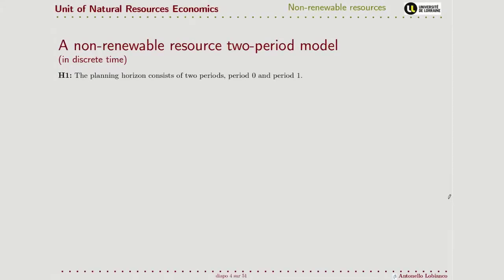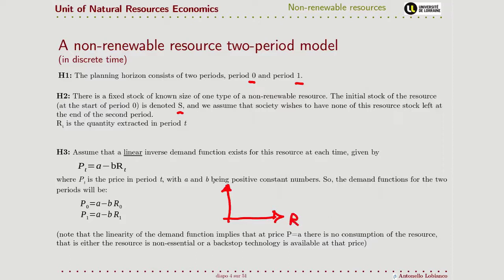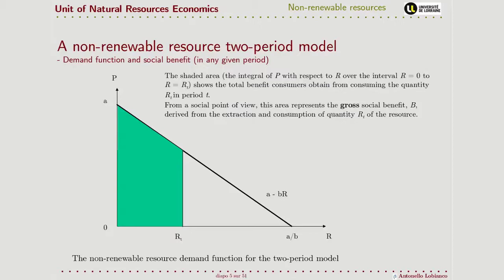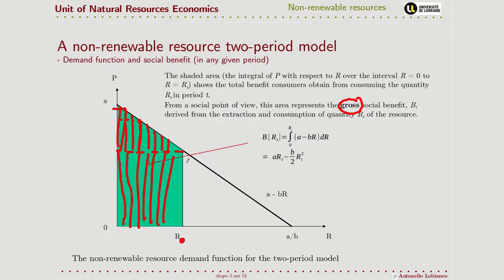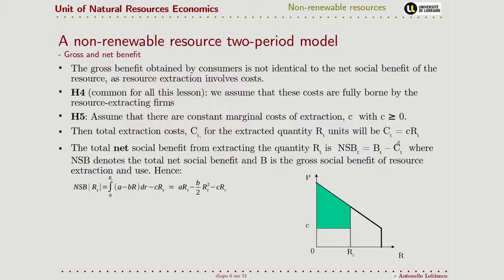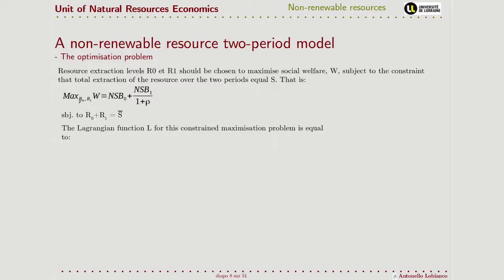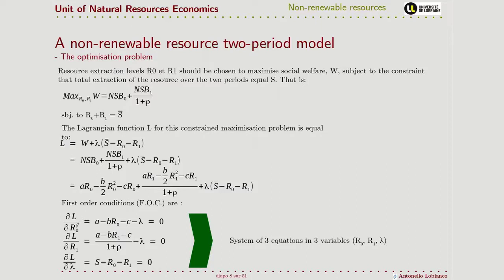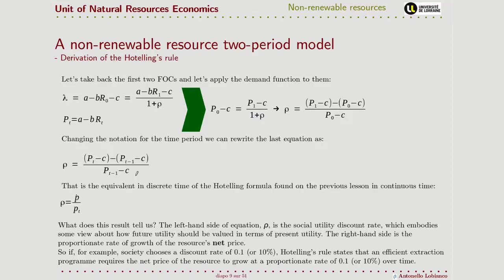NRE02 02 – A simple non renewable two period model